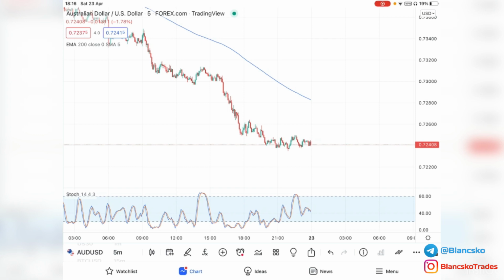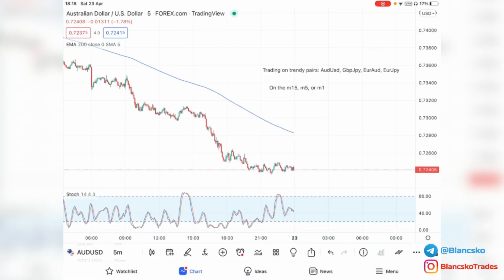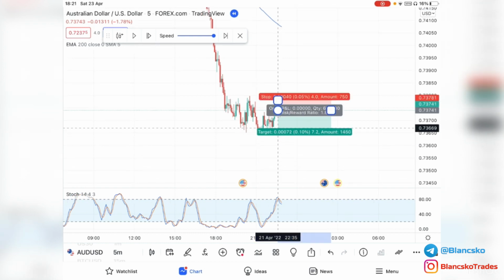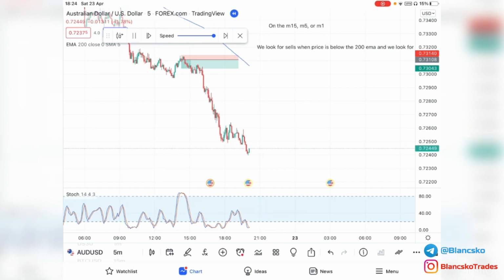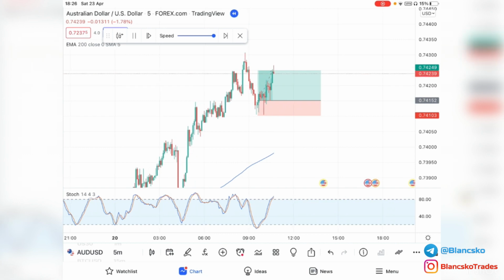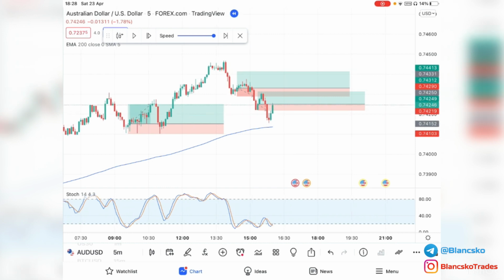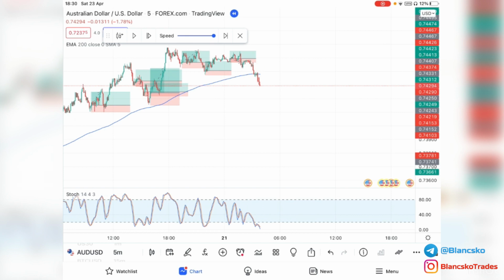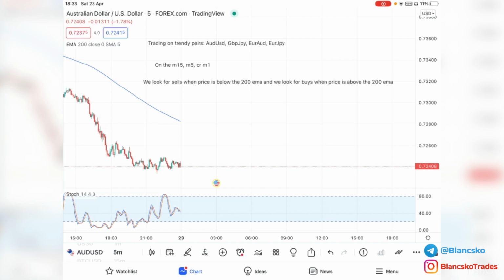FOREX SCALPING STRATEGY For BEGINNERS!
🍿 Hello Guys! In this video i show you a FOREX SCALPING STRATEGY everyone can use!

Chapters:
Intro: 0:00-1:30
FOREX SCALPING STRATEGY: 1:30-18:10
Outro: 18:10-19:00